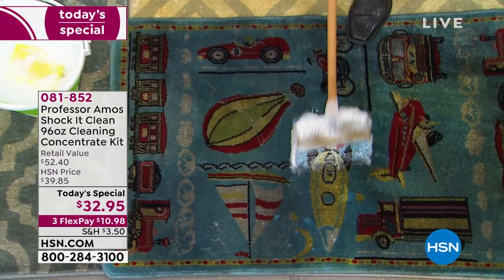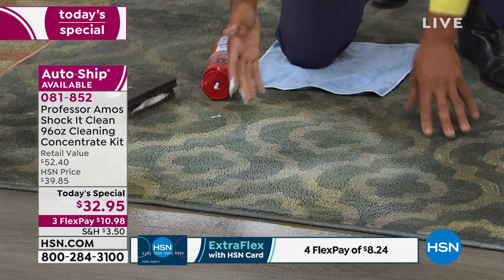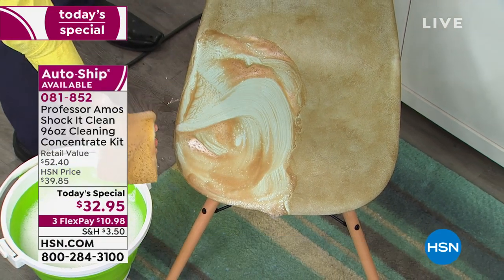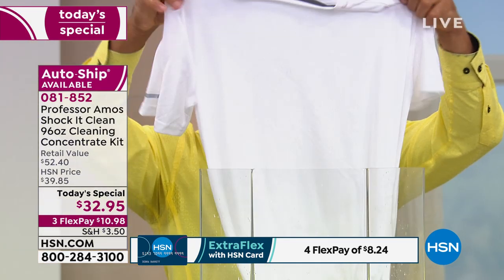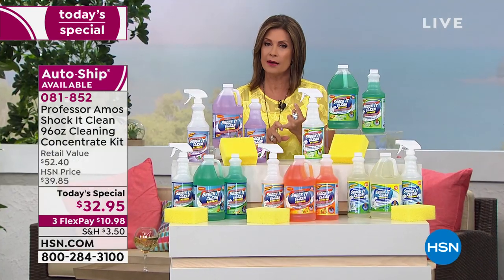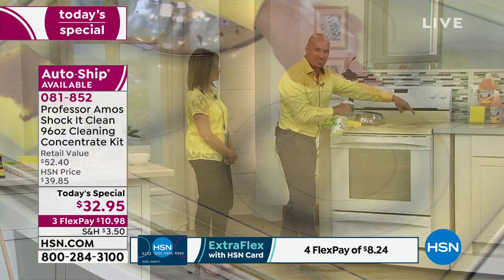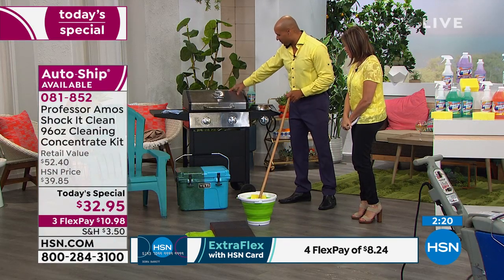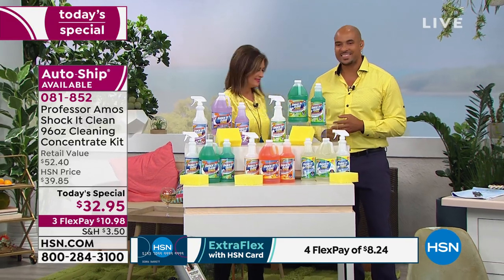Professor Amos Shock It Clean 96 oz. Cleaning Concentrat...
Professor Amos Shock It Clean 96 oz. Cleaning Concentrate Kit
Get tough on grime. This cleaning kit does a shockingly good job, whether it's for general everyday use or tackling stubborn stains. Strong enough to take on a variety of messes, it's also gentle enough to use on carpet and upholstery. Just dilute the convenient concentrate to suit your cleaning needs.

    32 oz. Shock It Clean Extreme Multipurpose Cleaner concentrate
    64 oz. Shock It Clean Extreme Multipurpose Cleaner concentrate
    32 oz. Refillable bottle with trigger sprayer
    Multipurpose sponge

    For best results, do not use concentrate at full strength. Dilute as recommended.
    Not recommended for use on pearls or opals or on composite or treated stones.
    Sponge color may vary.